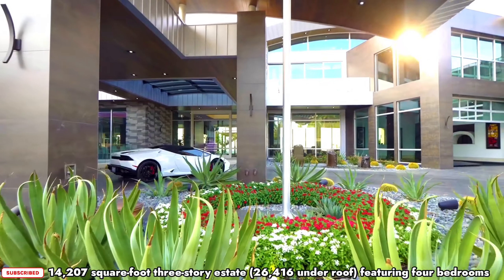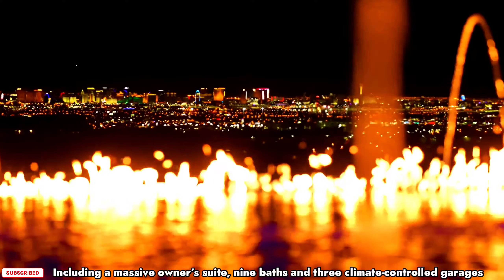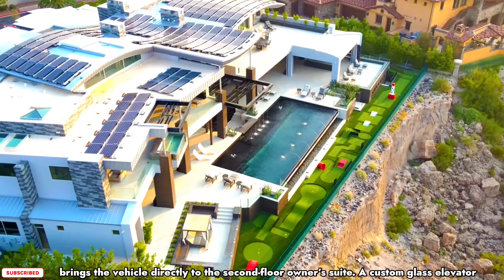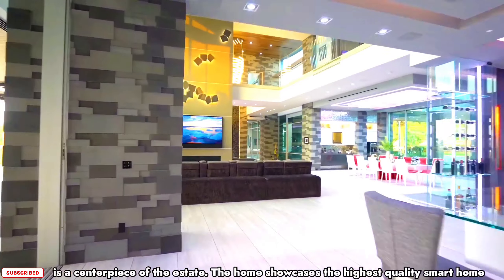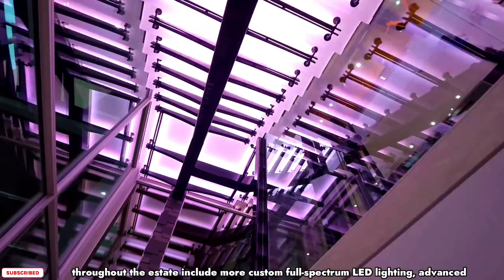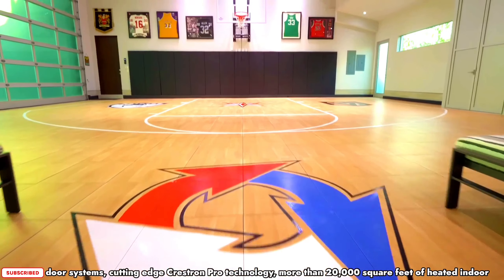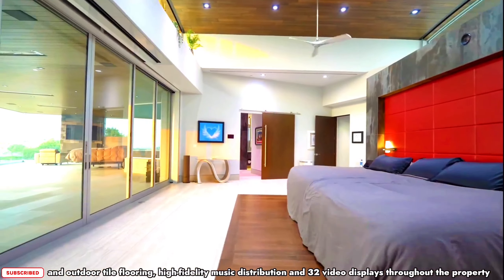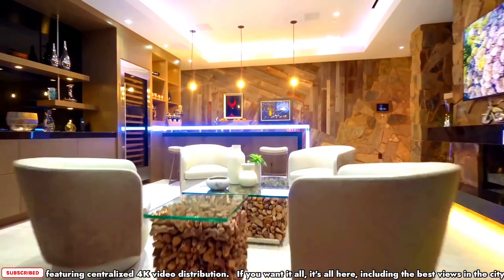Incredible $32,500,000 Las Vegas Mansion with a Car Elevator!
We are back in Vegas this week to give you an exclusive tour of one of the coolest properties I have ever been to: 2738 Carina Way. This $32.5 million dollar mega-modern estate is over 26,000 square feet with an indoor basketball court, car elevator, and a rock climbing wall. You never have to leave your house!

Overview :-
14,207 square-foot three-story estate (26,416 under roof) featuring four bedrooms, including a massive owner’s suite, nine baths and three climate-controlled garages with space to accommodate up to 12 vehicles, including an impressive car lift that brings the vehicle directly to the second-floor owner’s suite. A custom glass elevator is a centerpiece of the estate. The home showcases the highest quality smart home automation residential technology available in the market. High-tech amenities found throughout the estate include more custom full-spectrum LED lighting, advanced security systems with 32 cameras and biometric scan entries, 13 integrated motorized door systems, cutting edge Crestron Pro technology, more than 20,000 square feet of heated indoor and outdoor tile flooring, high-fidelity music distribution and 32 video displays throughout the property featuring centralized 4K video distribution.   If you want it all, it's all here, including the best views in the city.

  Facts and features

✸ 4 bedrooms
✸ 9 bathrooms
✸ Built in 2017
✸ Central, gas, multiple heating units
✸ Central air, electric, 2 units
✸ 12 Attached garage spaces
✸ 0.88 Acres